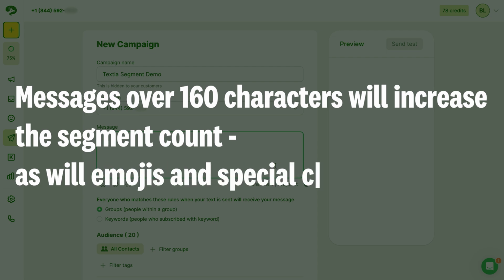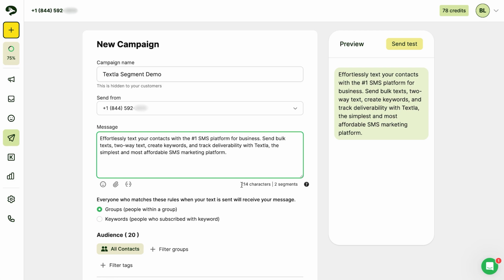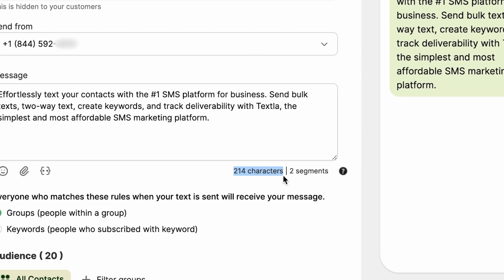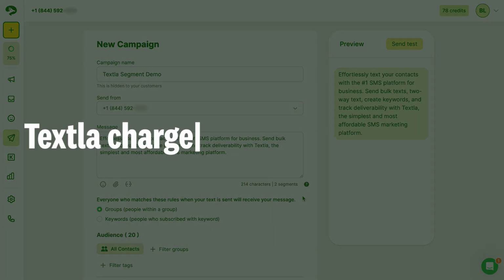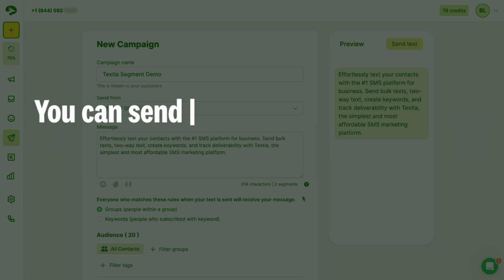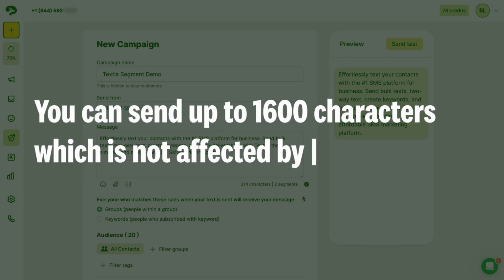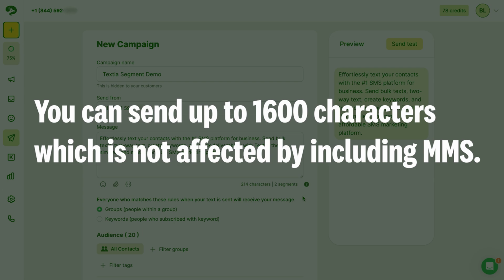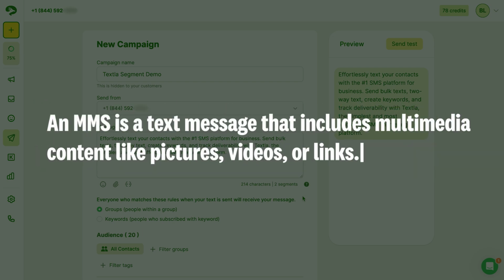Textla Segments Tutorial: How SMS Character Limits Affect Your Messaging Costs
Learn how SMS segments work and affect your text message campaigns. This quick guide covers:

• What are SMS segments?
• Character limits for single and multi-segment messages
• How emojis impact segment count
• Segment count and credit usage in Textla
• MMS messages and character limits

0:01 - Introduction to SMS segments
0:15 - Explanation of SMS segment length
0:30 - Impact of longer messages on segment count
0:45 - How emojis affect segment count
0:55 - Example of message with segment count
1:15 - Textla's credit system for segments
1:30 - Maximum character limit and MMS
1:45 - Closing remarks